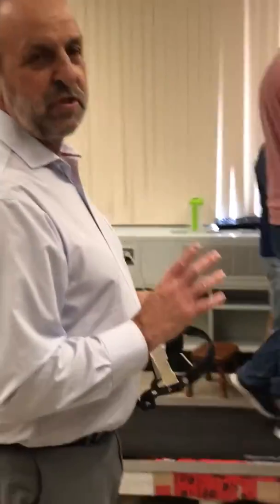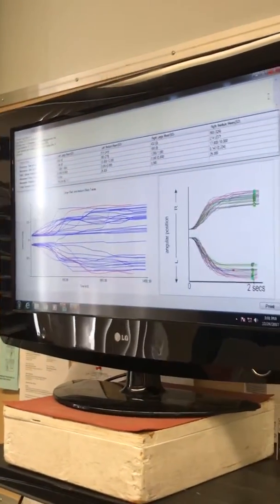Dr Tony Styurm Swing Balance and